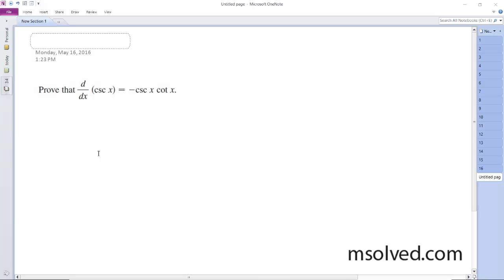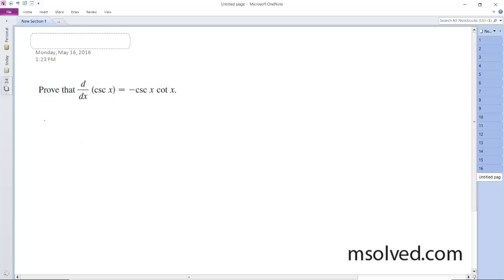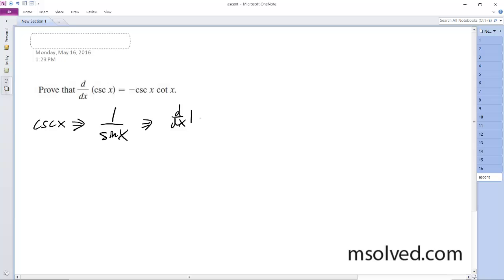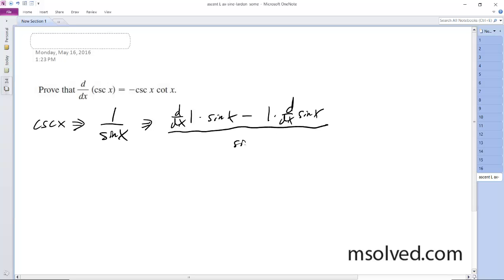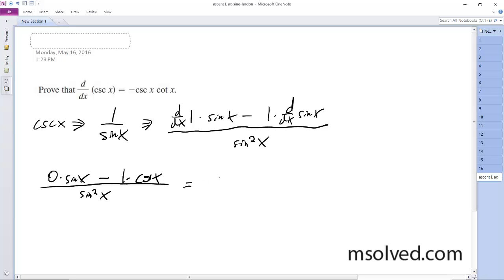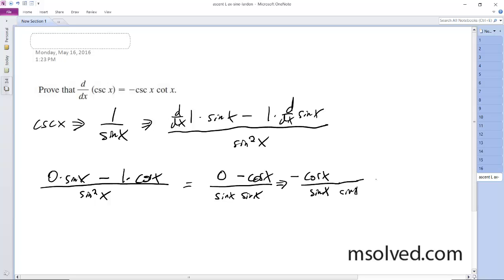Prove that d/dx (csc x) = -csc(x)cot(x)